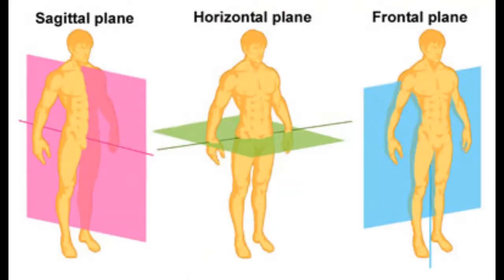Creative Media Assigment Medium